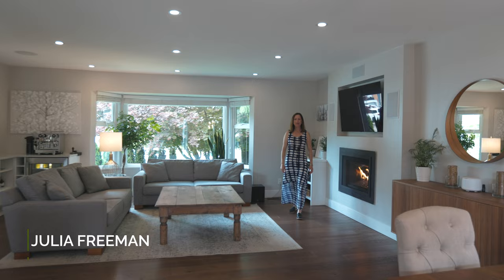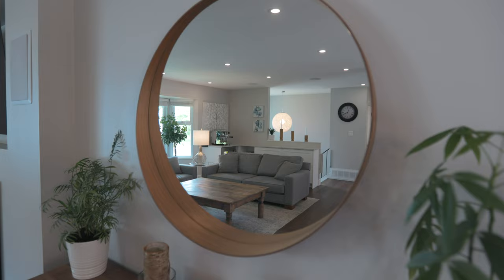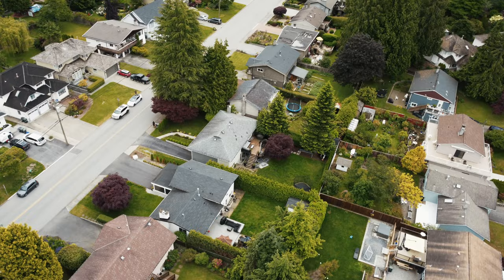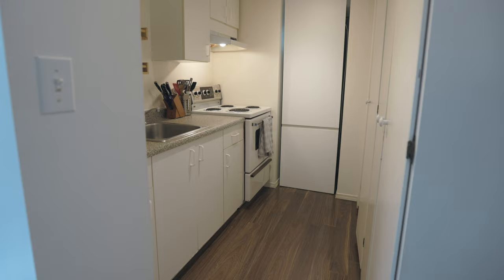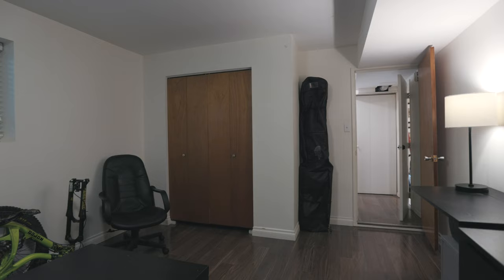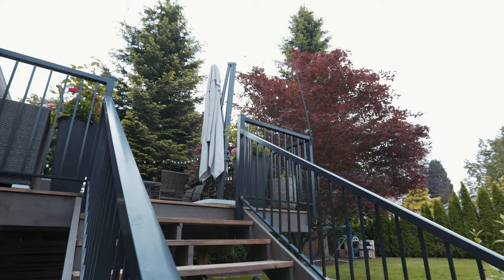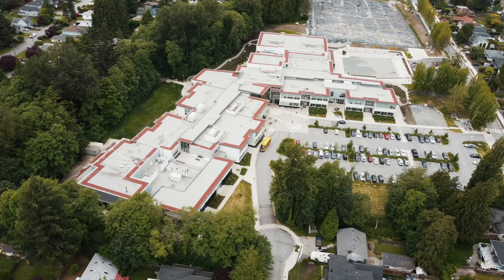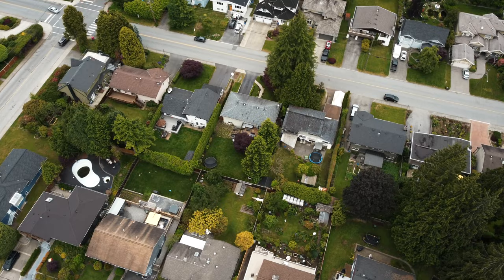Home Tour: 1727 Ross Rd, North Vancouver l Julia Freeman Real Estate Team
This gorgeously renovated Lynn Valley home on the QUIET side of Ross Rd definitely hits the superfecta: 3 bedrooms and 2 bathrooms on the main floor, a flat south-facing backyard visible from the kitchen, rental income from the studio suite, and an unbeatable walkable location!

The open plan main floor has fantastic flow and features brushed oak engineered hardwood, a built-in beverage bar, stone counters, huge (replaced) windows, Bosch and Kitchenaid appliances, and flows seamlessly through French doors out to the huge private deck and yard.

Downstairs and above grade is an income generating studio suite that is easy to use as part of the main house if you prefer, plus a huge rec room, guest bedroom/home office, and mud room stacked with built-ins.

Complete renos since 2016 include built-in speakers, LED pot lights, skim coated ceiling, renovated bathrooms and kitchen, new appliances and countertops, new paint/casings/trim, new gutters, new furnace, res-bar and extra insulation etc.

A short flat walk to LV Mall, Ross Rd Elementary (FI), Argyle, and Lynn Canyon. Odds are, this is the house you have been waiting for!